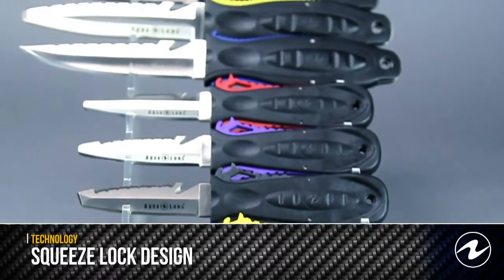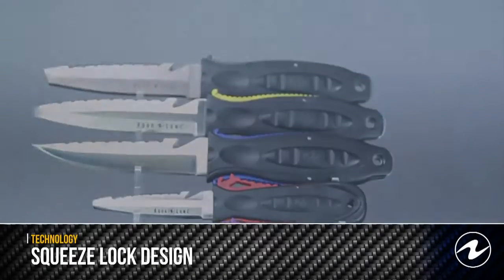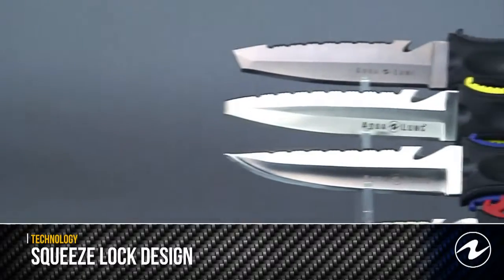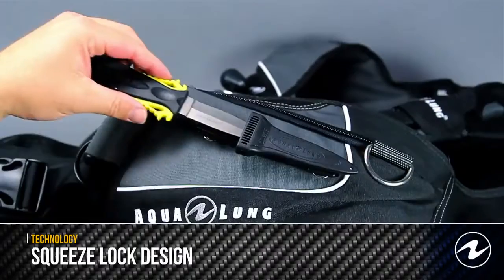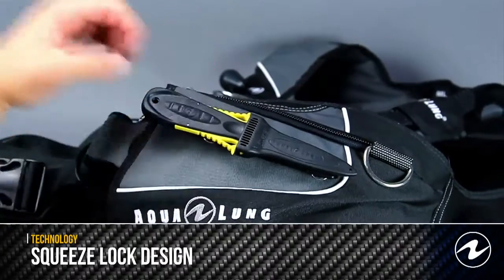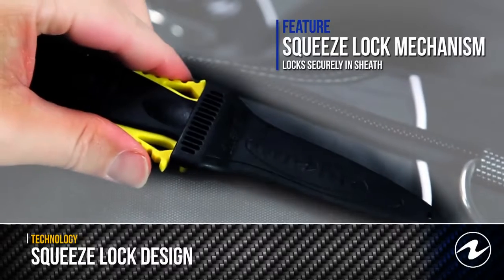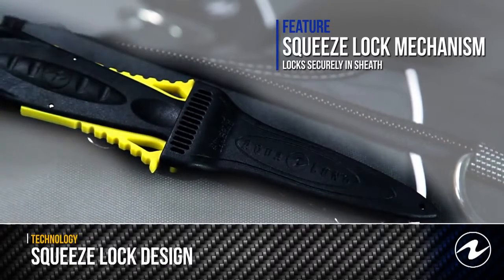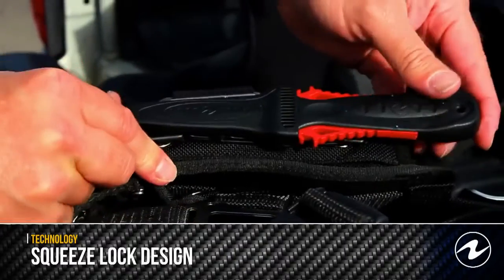Aqualung Dive Knives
Full range in store and online